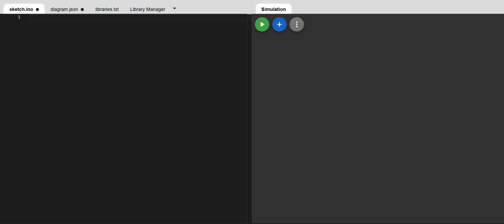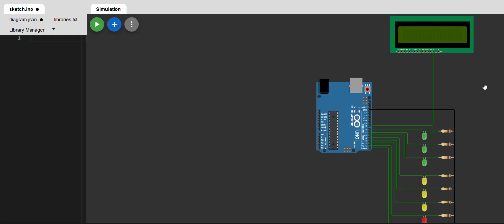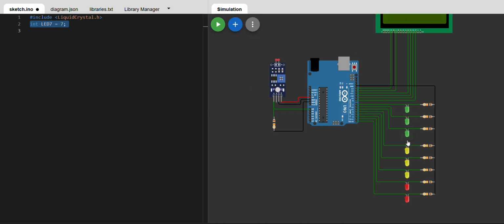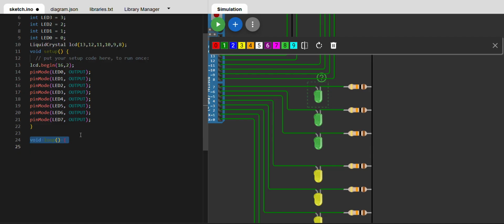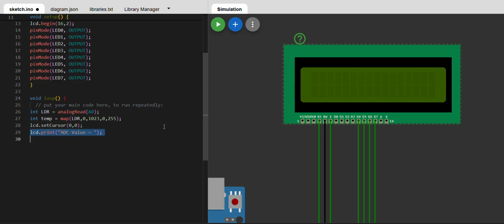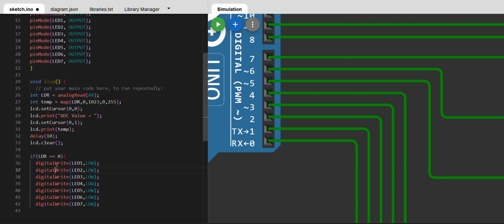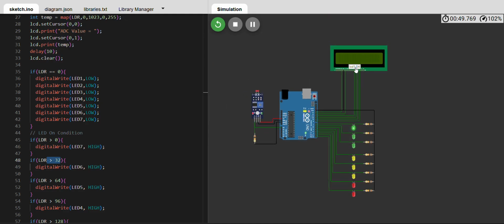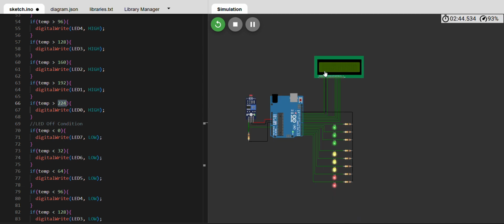Arduino Tutorial Part 7 | LDR Light Intensity Meter with LED Bar Graph and LCD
Welcome to AK APT LOGICS – Arduino Tutorial Series 🎥
In Part 7, you will learn how to interface an LDR (Light Dependent Resistor) with an Arduino to measure light intensity. We will display the readings on an LCD screen and create a visual 8-LED bar graph that reacts to changing light levels in real-time.

Topics Covered

LDR sensor interfacing with analog pins

Using the map function to convert sensor values

Displaying real-time data on an LCD

Building a multi-LED bar graph for visual feedback

Arduino Analog-to-Digital Conversion (ADC) basics

Key Points

Sensor input scales automatically to light intensity

LEDs illuminate sequentially based on light levels

LCD provides precise numerical feedback

Practical integration of sensors and output displays

Connect with AK APT LOGICS
Professional Updates:
Community & Discussions:
Career & Project Portfolio: